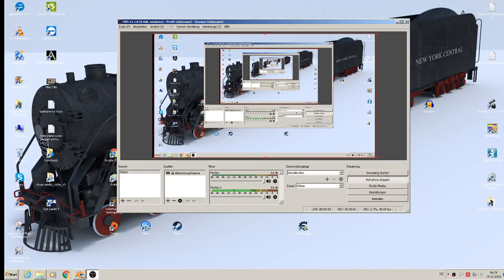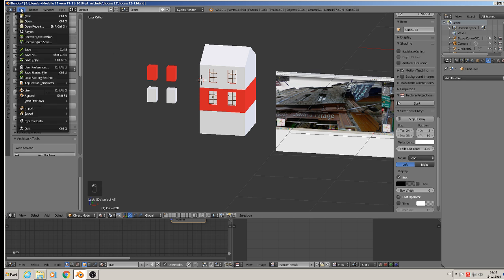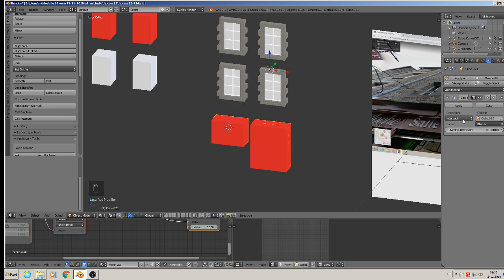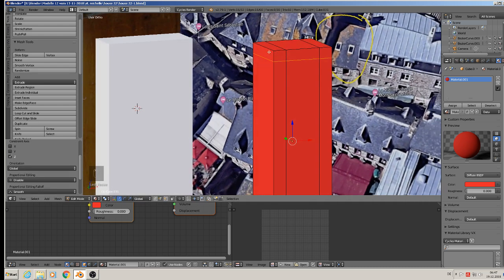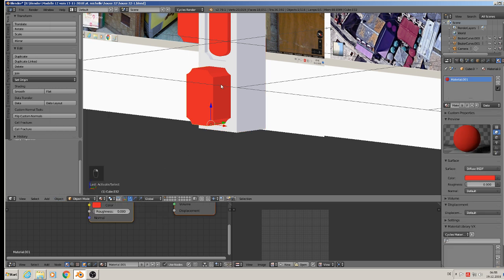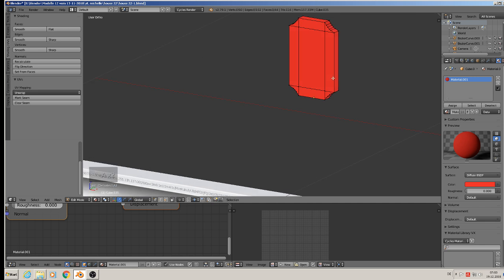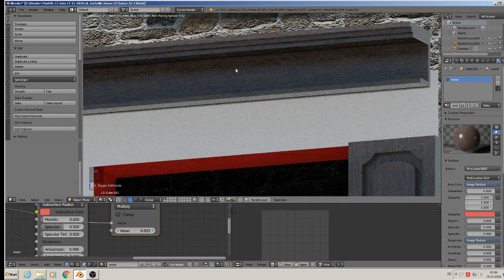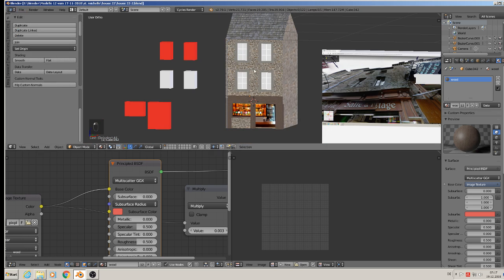Blender 3D Mega Tutorial St.Michell model house 22